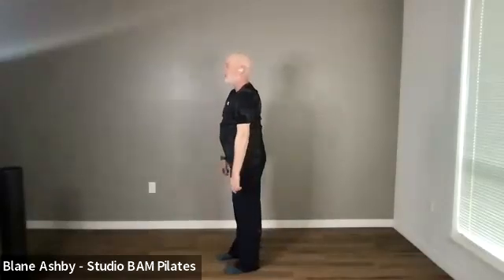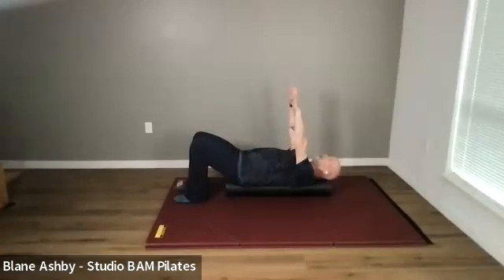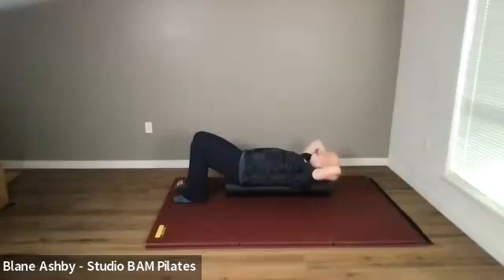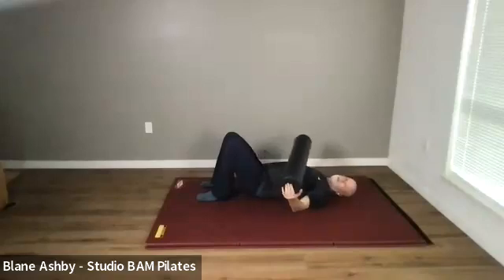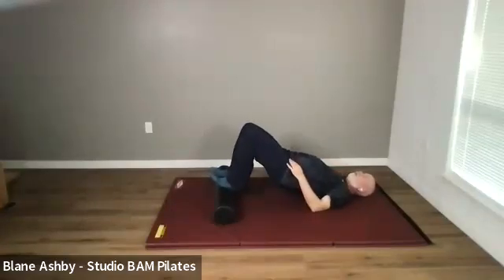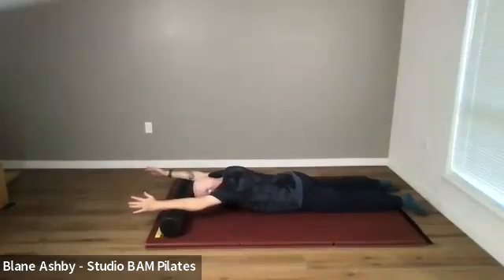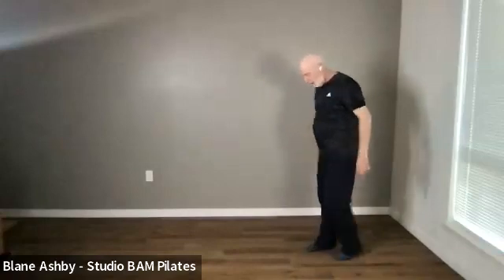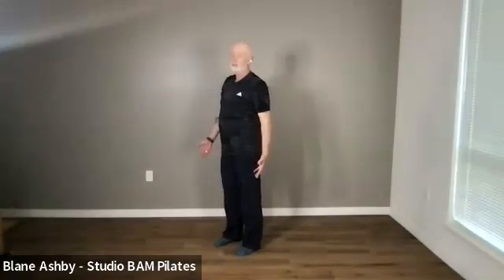Th Roller 9 7 23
Live Streamed Recorded Zoom Mat/Roller Class
Making select archived videos available to the public for free. Some or all of the movement presented may not be for everyone so be mindful and if you are unsure check in with your medical professional.